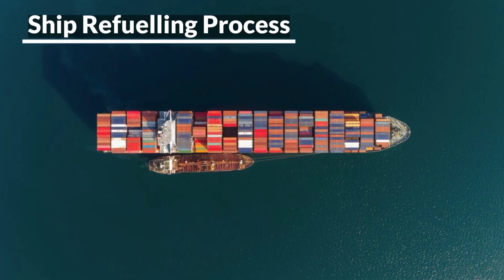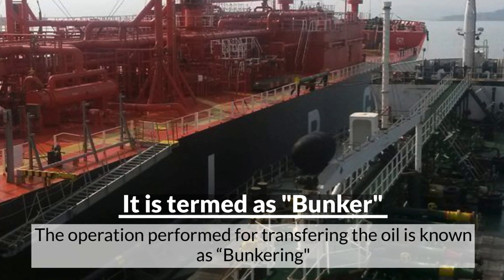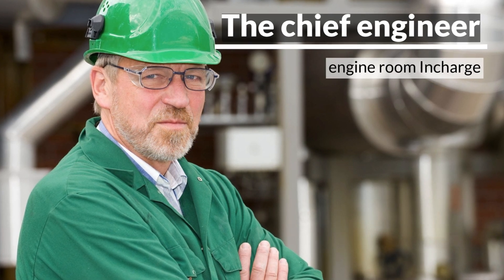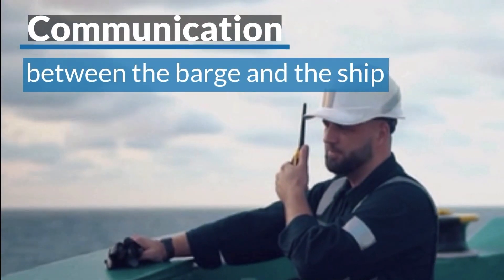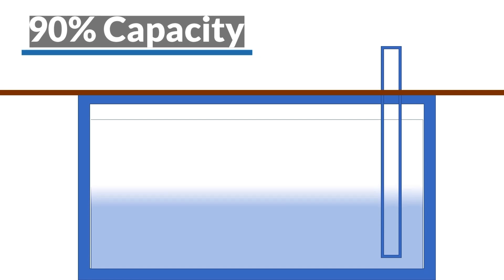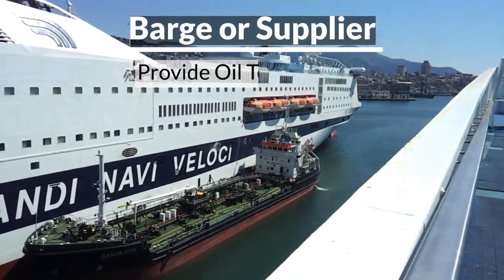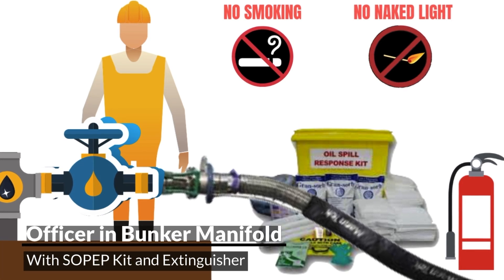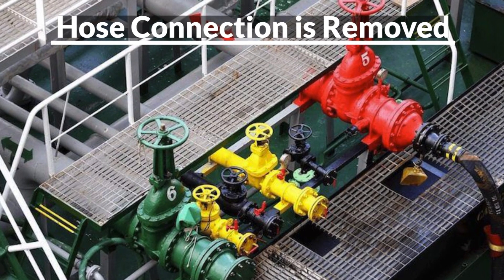Ship Bunkering Operations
Ship bunkering operation is a critical procedure on board ships which requires receiving oil safely into the ship’s tanks without causing an overflow of oil.

The quantity of fuel bunker oil to be received in is decided in consultation with the master. In which tanks the oil is to be taken is discussed with the chief officer to ensure proper draft and trim of the ship is maintained and also to avoid mixing of oils as much as practicable.

For this purpose, a pre-bunker conference is held among the ship’s crew, so that everybody understands all the issues involved in marine bunker operation and each one knows his or her duties and precautions that are to be taken to avoid overflow, including actions to be taken in case of an oil spill.

Video Credits:
Videvo (Videvo Attribution License)
Artiste solo (Creative Commons)
Aldy Abram (Creative Commons)
Crowley Maritime (Creative Commons)
Ashish Thakur (@ashishthakurmariner)
Image Credit: Instagram
@hake_lee, @dmnstar, @jmaurrgo, @madeleineannawolczko, Jimmie Luthra ( @jimmieluthra)
Rahul Gupta (@rahul57gupta), Jimmie (@jimmie_mariner), Claudio Coronel (@capicoro86),
Wikimedia:
Glasbruch2007 , Meena Kadri , Mate Airman Patrick L. Heil